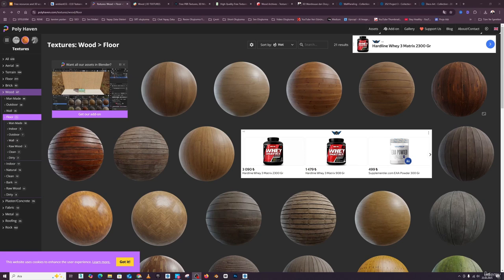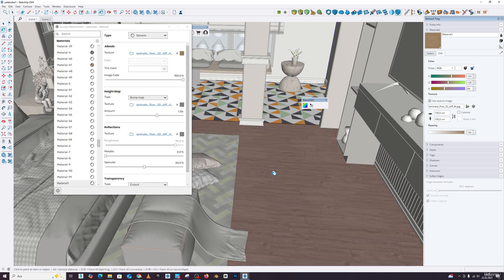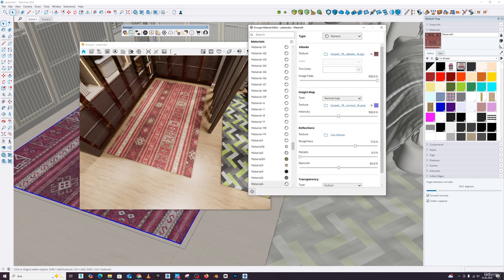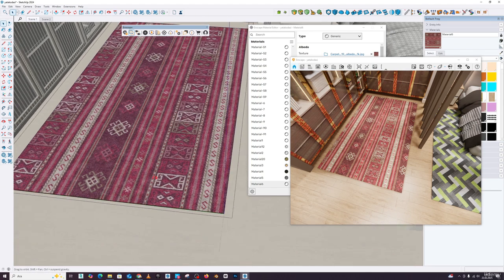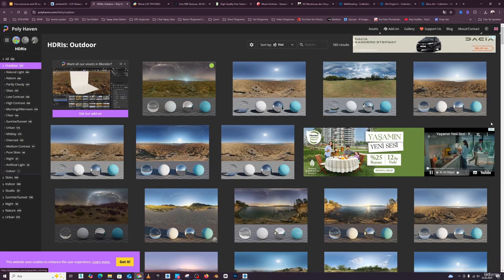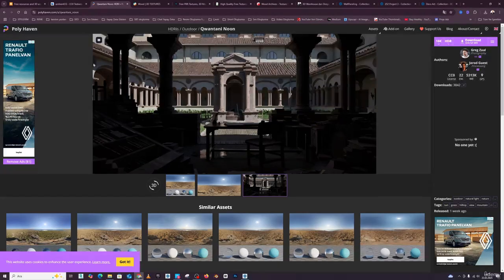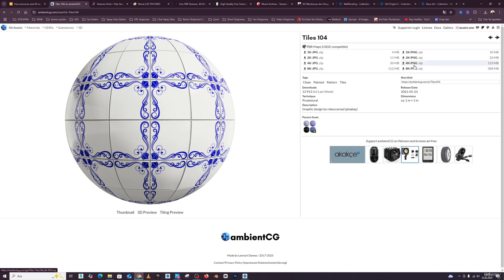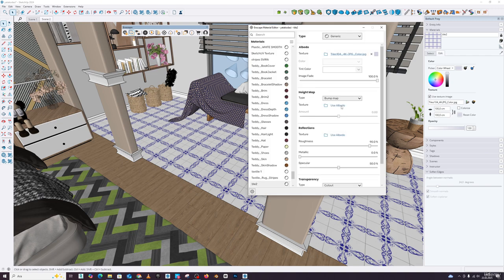Realistic Bedroom Rendering in Enscape 4.2 | Ep. 26 – Render Development & Detailing